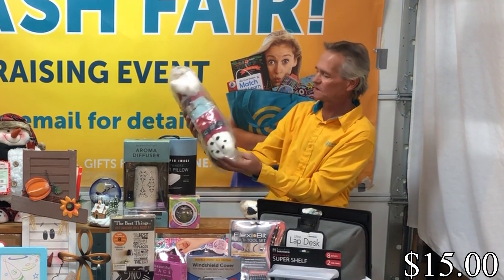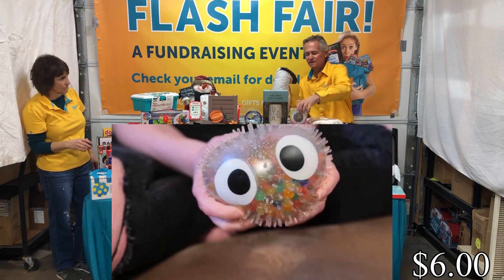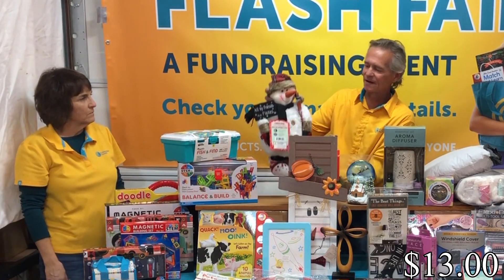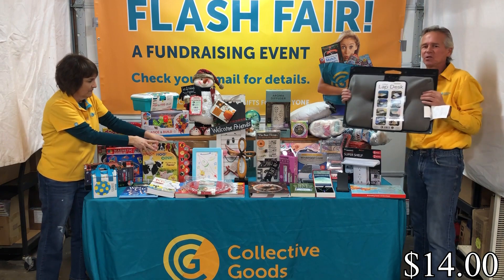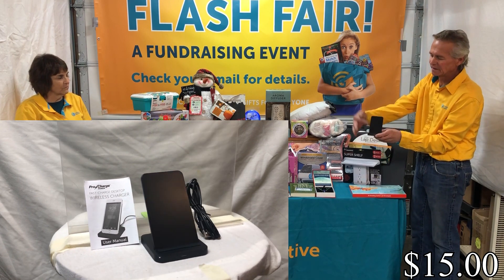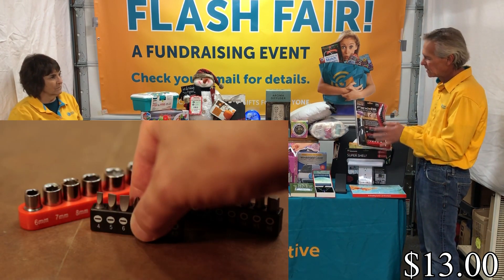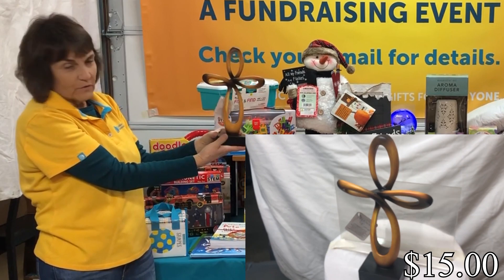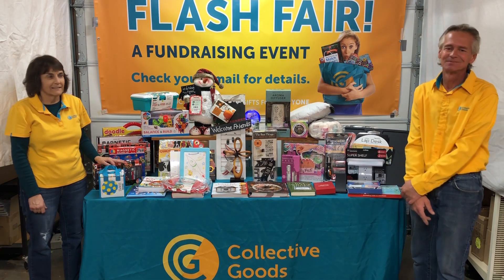Second Lineup (Holiday Season)